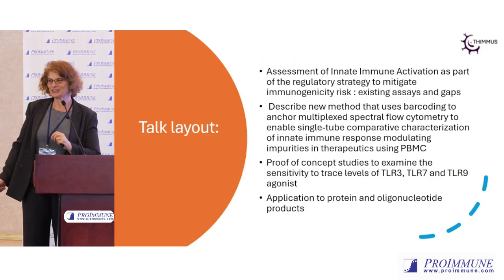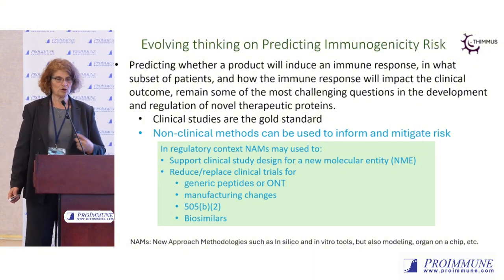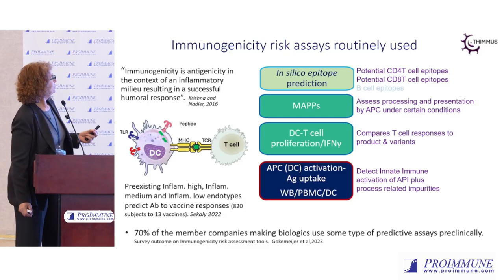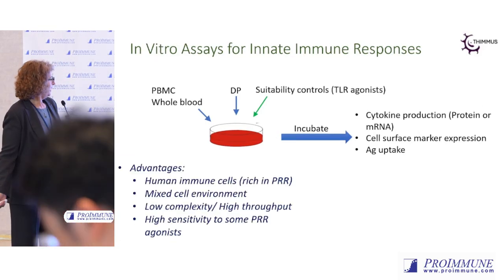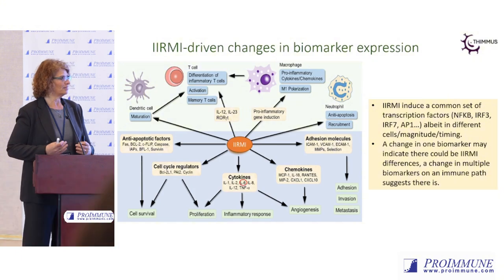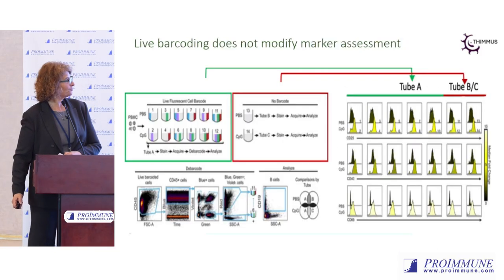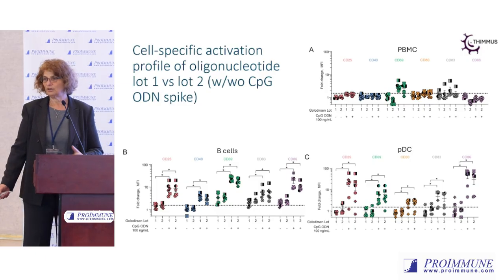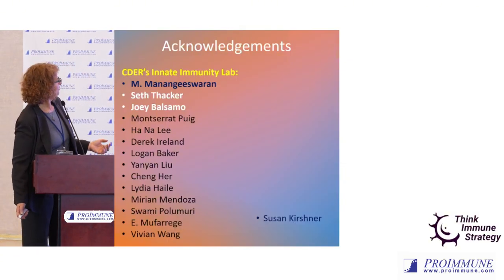Dr. Daniela Verthelyi: Innate Activation Assessment Detects Responses to Nucleic Acid Impurities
Comparative in vitro analytical methods to characterize innate immune response modulating impurities can inform the immunogenicity risk and help streamline the development of generic peptides and biosimilar proteins. This talk will describe a new Multiplexed Immunophenotyping for Innate Activation Assessment (MIIAA) assay that utilizes single-cell spectral flow cytometry to capture innate responses by APCs, like cDC, pDC, and other cell types that are critical in initiating immune and inflammatory responses but are at low frequency in peripheral blood. MIIAA offers a powerful immunophenotyping tool to characterize single-cell responses to drug products and potential immunomodulatory impurities that may find utility in drug pipelines to characterize the impact of therapeutics on specific immune cells and to interrogate immunogenic or immunomodulatory risk in comparisons between reference and follow-on products.

Daniela Verthelyi, MD/PhD, is a science-driven regulatory leader with 25+ years at FDA leading research and review teams and has been a key contributor to developing FDA’s strategy to assess the immunogenicity risk of a variety of therapeutics, including low molecular weight heparins, peptides, oligonucleotides, and proteins. At FDA she served as Division Director in the Office of Product Quality, Chief of the Laboratory of Immunology, and Director of the Center for Excellence in Infectious Diseases and Inflammation. She has chaired the NIH-FDA Immunology, the NIH-FDA Cytokine Interest Groups, and served on the Advisory Board of the NIH Human Immunology Group. Her core expertise is in innate immunity, inflammation, and product immunogenicity risk assessment and she has led efforts to develop methods to identify product- or process- related impurities in therapeutic products that can foster unwanted immune responses to self-proteins or enhance the immunogenicity of critical therapeutic proteins and thus impacting their safety and efficacy. The methods and data derived from those studies have supported multiple FDA guidance documents, licenses, and approvals, and are frequently cited by sponsors. Daniela Verthelyi holds an MD from the University of Buenos Aires and an PhD in Immunology from Virginia Tech. She has authored over 100 peer-reviewed articles, is the inventor in several patents, and has received “Excellence in Laboratory Sciences” awards from FDA’s, CBER’s, and CDER’s, among other honors.